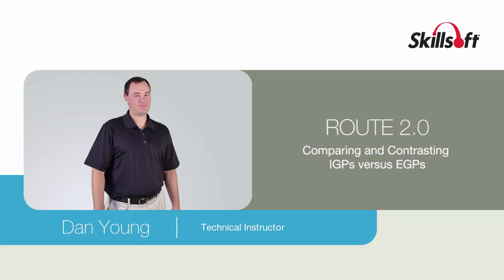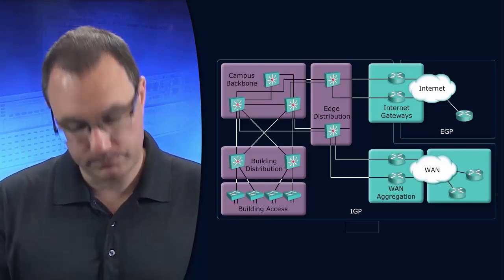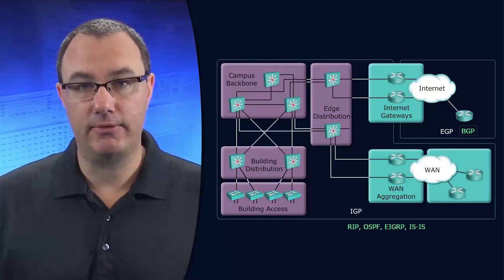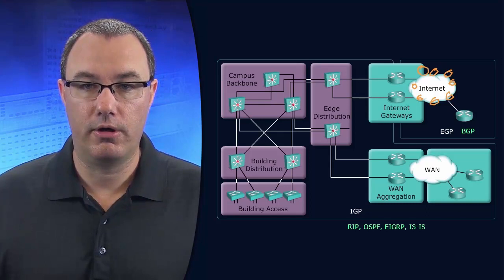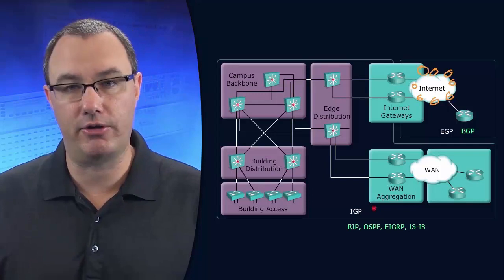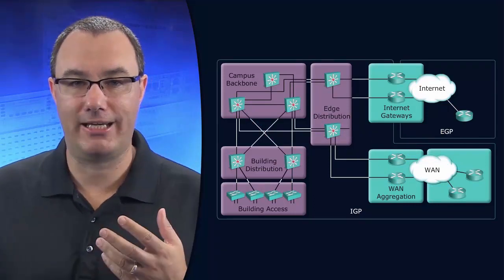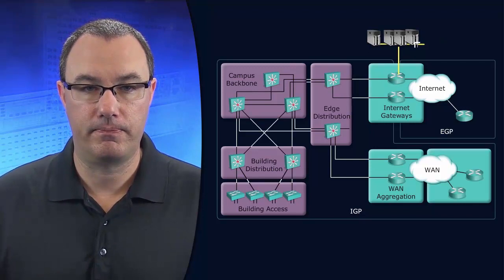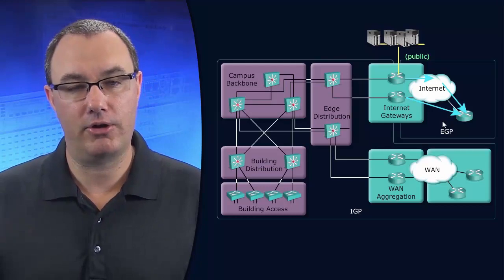4 ROUTE 2 0 Comparing and Contrasting IGPs versus EGPs